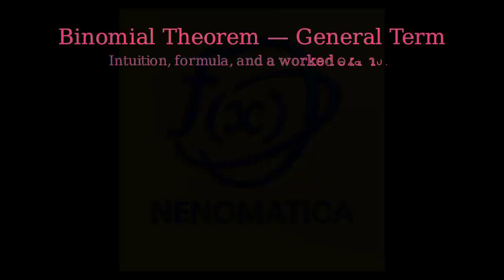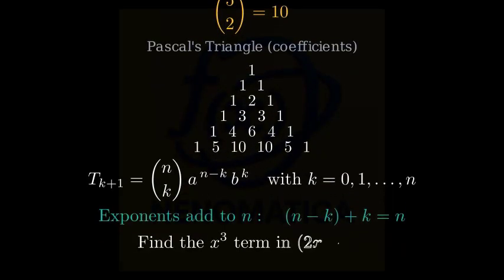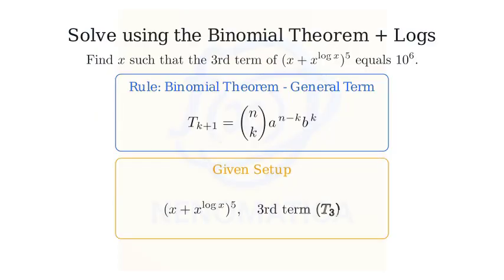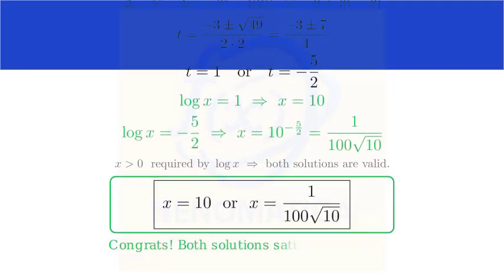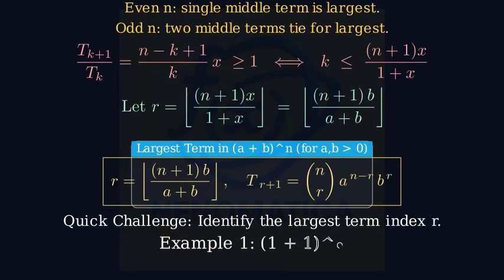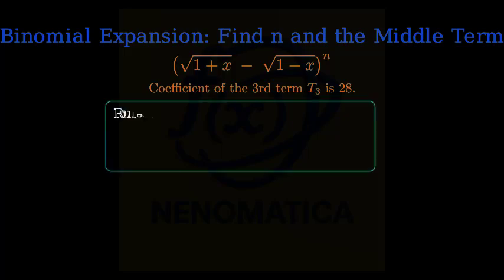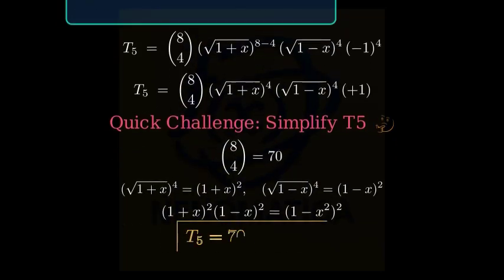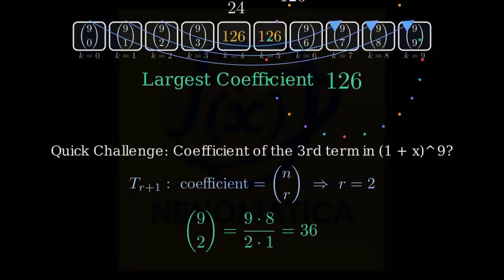Algebraic Identities 15-4: Newton’s Binomial Theorem - General Term | NENOMATICA